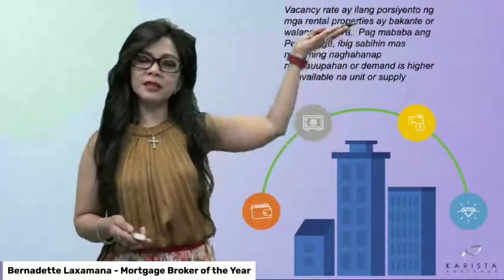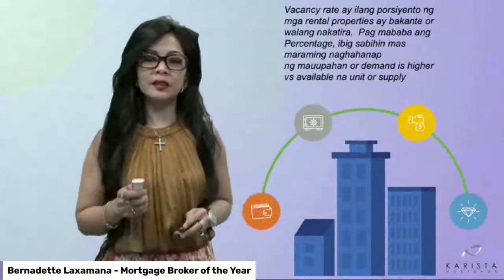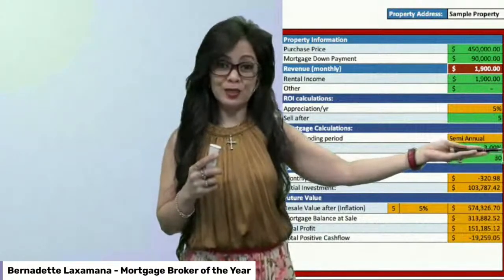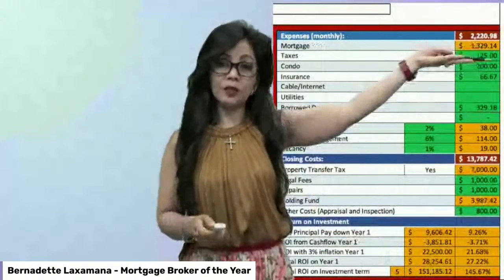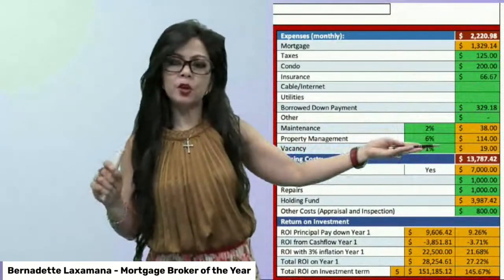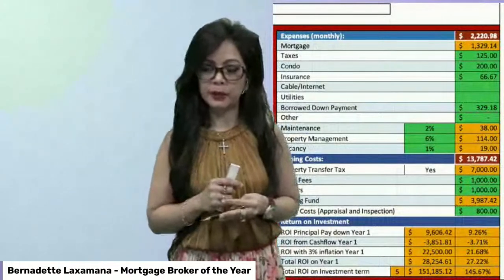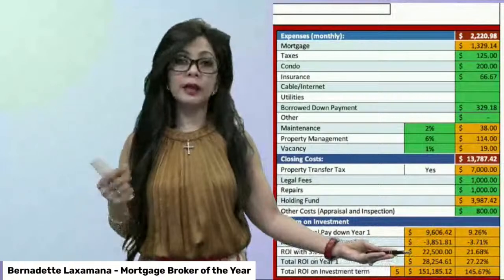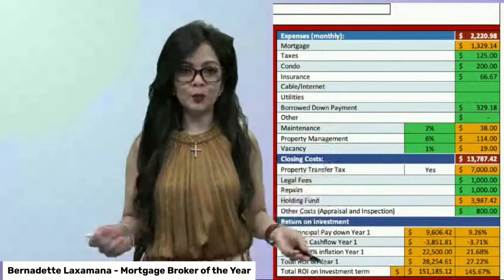KaristaLiveTV (Tagalog) : Positive Cash Flow & Vacancy Rates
KaristaLiveTV - Ngayong Biyernes, July 16th (12:30PM PDT), alamin mula kay Bernadette Laxamana kung ano nga ba ang ibig sabihin ng Positive Cash Flow at Vacancy Rate sa Real Estate Investing. Bilang dagdag, sasagutin din ang mga kadalasang tanong ng mag realestateinvestors kasama ang ating Karista team na sina Sheilla Samson, Carol Kho at Rachelle Castillo. See you all!